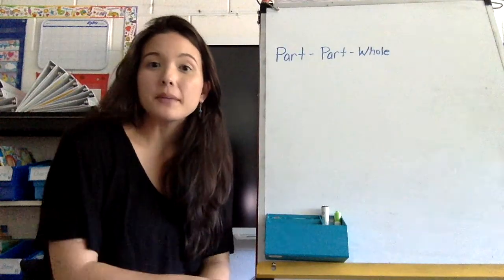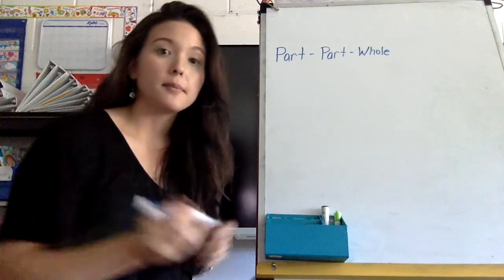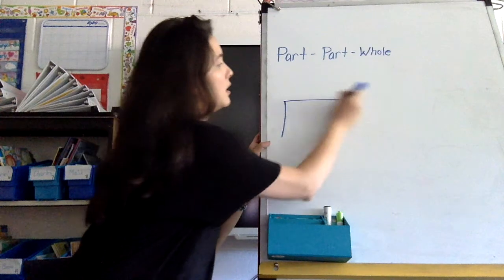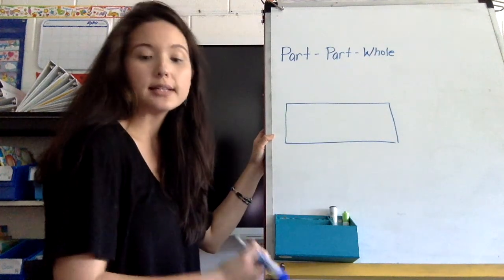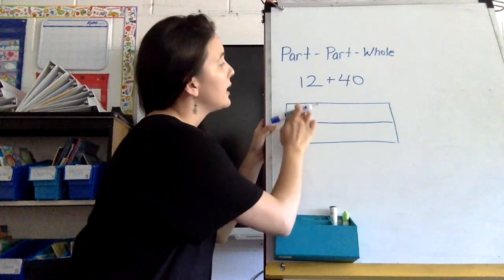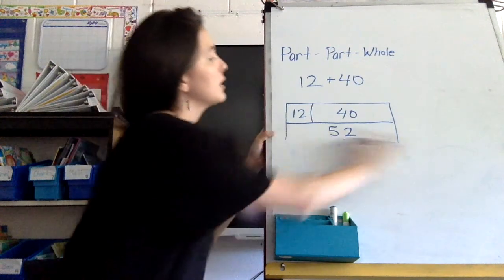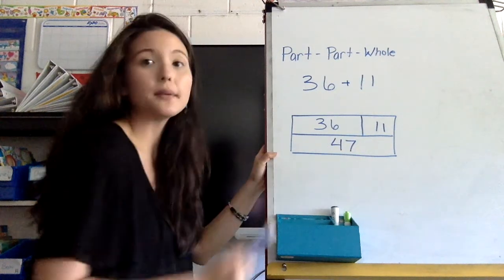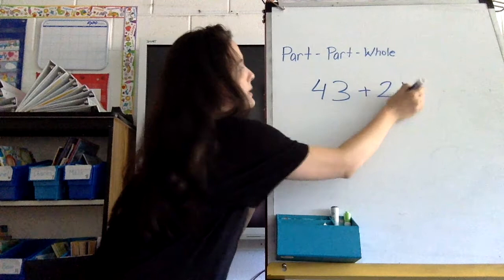Part Part Whole Addition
A way to better understand the concept of addition.